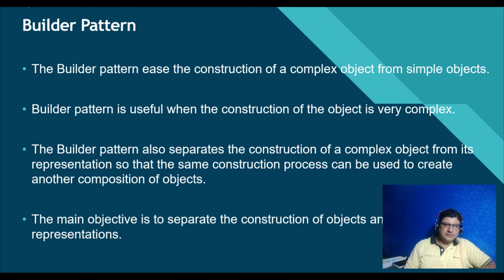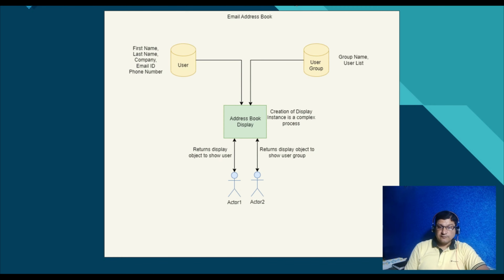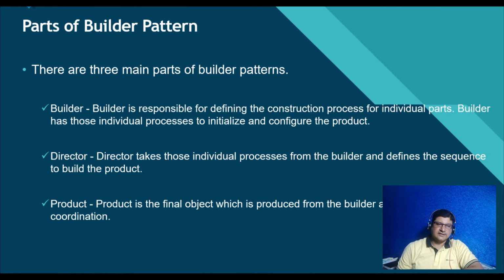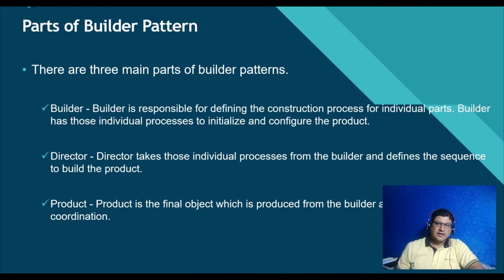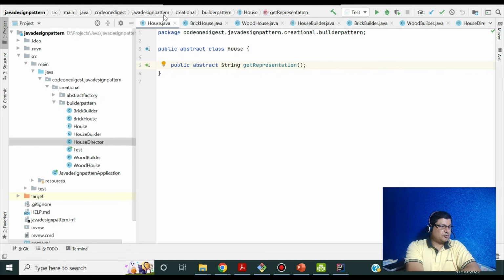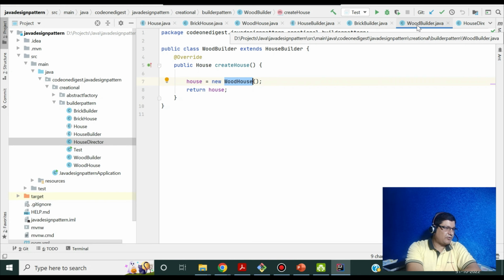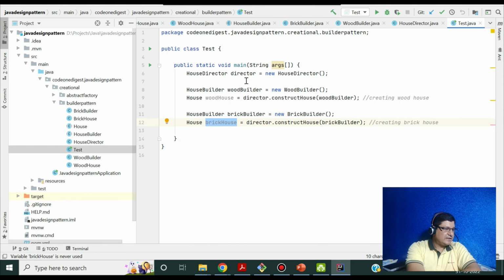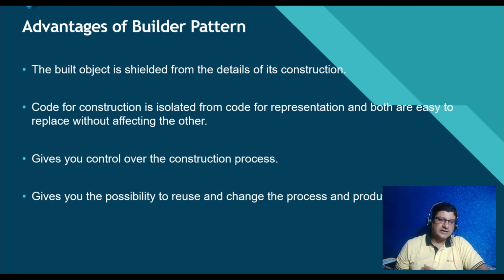Builder Design Pattern Tutorial Explained with Examples for Beginners and Students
Builder design pattern is a type of Creational Java design pattern. Builder design pattern with examples for students, beginners and software engineers. Complete tutorial of Builder design pattern explained with the code examples.

Java design pattern is the backbone of software architecture design & development. Gang of Four design patterns are articulated for Object oriented programming languages like Java, Python, Scala, kotlin etc.

Hello Friends, Welcome back to the CodeOneDigest channel. Today in this video, we will learn about Builder DESIGN PATTERN. We will see, why Builder design pattern is important in software design & development? We will learn how to create object using Builder DESIGN PATTERN?

Builder design pattern is type of Creational design pattern defined for OBJECT-ORIENTED PROGRAMMING LANGUAGE.

We are covering:
1. Recap of Abstract Factory Design Pattern
2. Introduction of Builder Design Pattern
3. Usage of Builder Design Pattern
4. Example of Builder Design Pattern
5. Code Implementation of Builder Design Pattern
6. Advantage of Builder Design Pattern

** Chapter Timestamps **
0:00 Recap of Builder Design Pattern
0:59 Introduction of Builder Design Pattern
1:30 Example of Builder Pattern
3:18 Parts of Builder Pattern
4:16 Code Example of Builder Design Pattern
7:42 Usage of Builder Pattern
8:16 Advantages of Builder Pattern
8:56 Summary of Builder Pattern
9:27 Next Video on Factory Pattern

** Acronyms **
OOP – Object Oriented Programming Languages
GOF – Gang of Four Design Pattern
COD – Code One Digest

**Channel Details**
CodeOneDigest is a youtube channel for programming and technology related videos in English and Hindi languages.

Dosto, CodeOneDigest youtube channel pe aapko programming languages, latest technology, software engineering se related videos milenge.